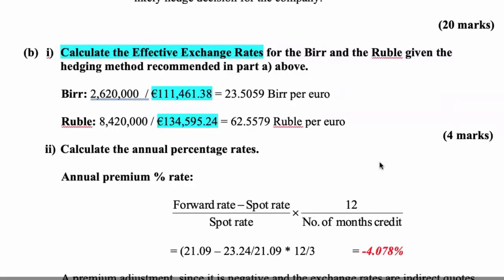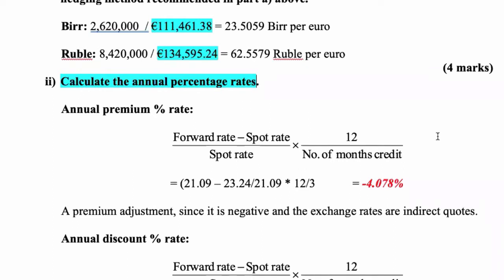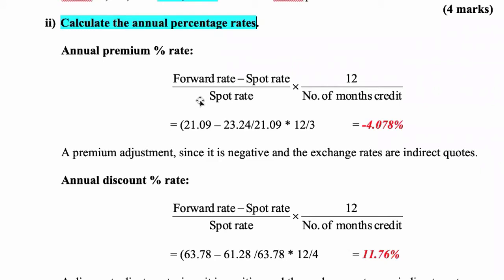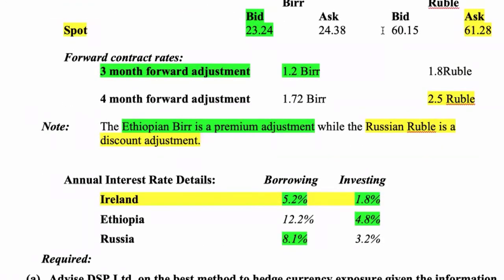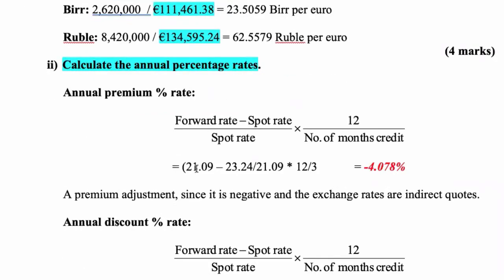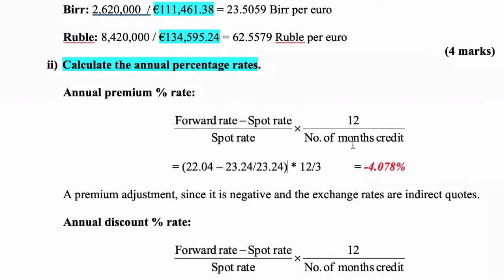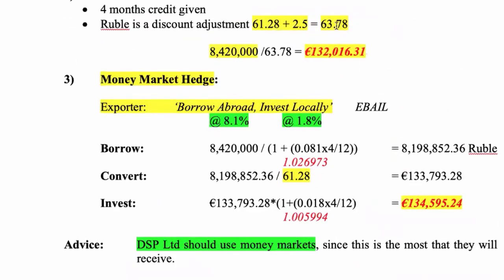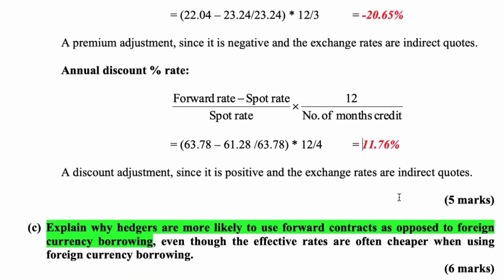How to Calculate the Annual Discount and Premium Percentage Rates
Please see parts 1, 2 and 3 of this series of videos